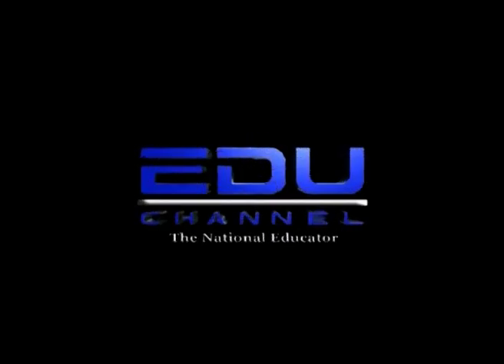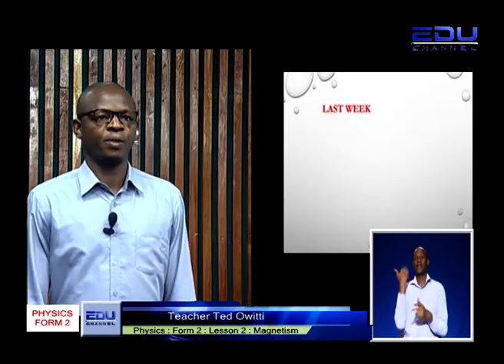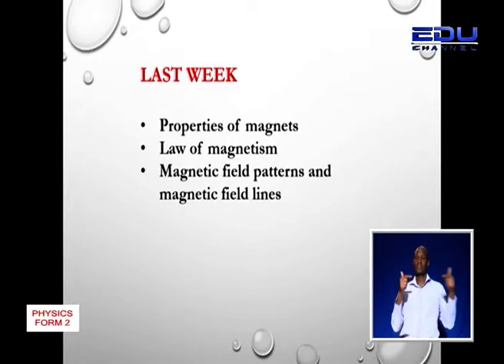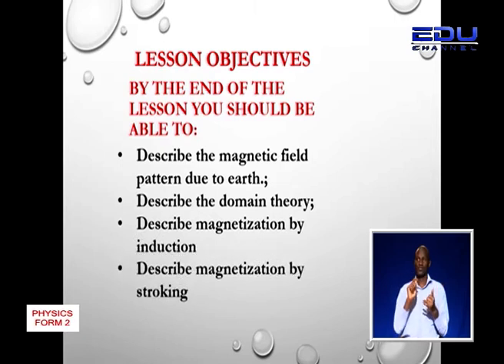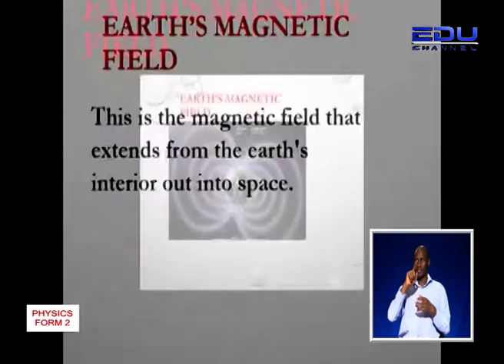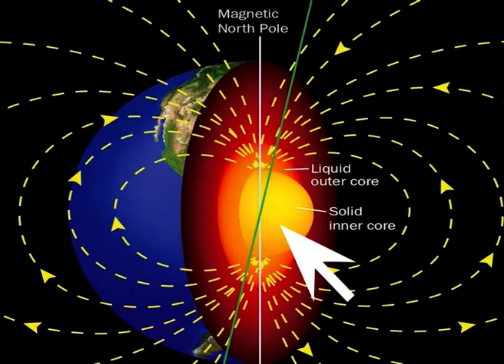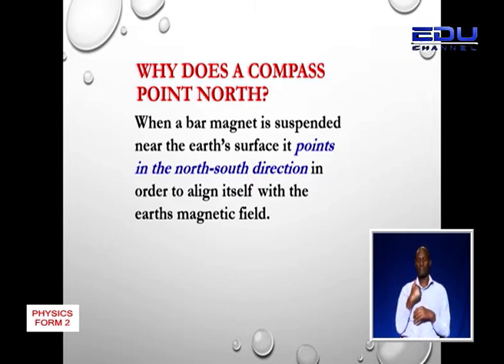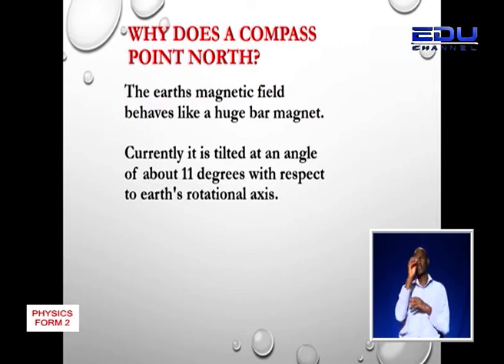Physics Form 2